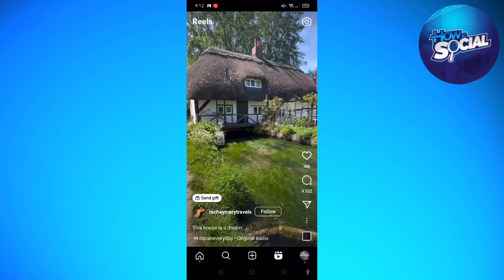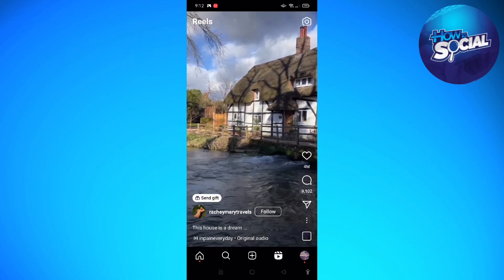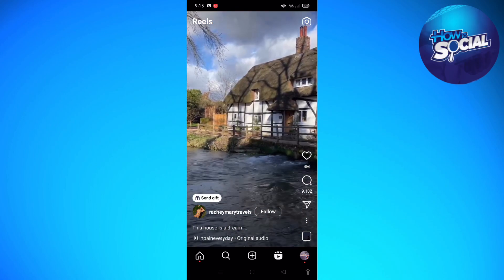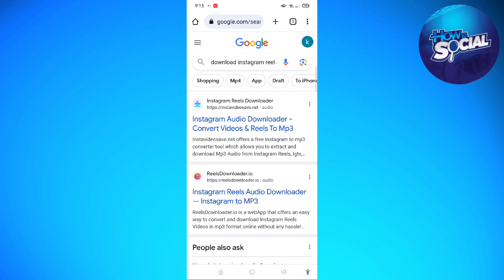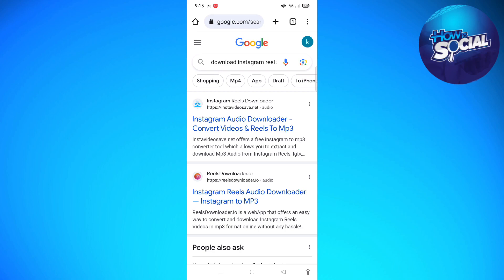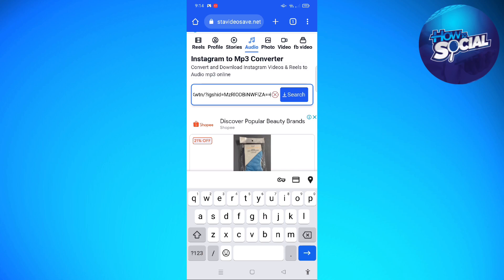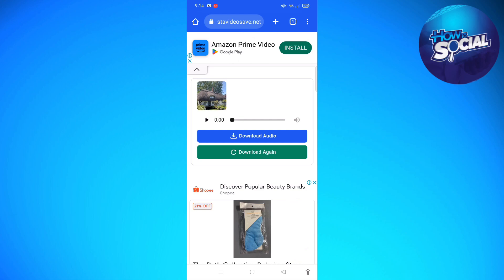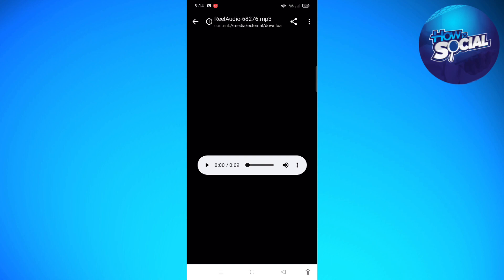How To Download Instagram Reels Audio Sound Only As MP3 (2023 Guide)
Learn How To Download Instagram Reels Audio Sound Only As MP3 (2023 Guide). This video will show you how to download reels audio sound only as mp3 on instagram. By following these steps, you can save the audio from Instagram Reels and convert it to the MP3 format:

Find the Instagram Reels post: Open the Instagram app on your mobile device and locate the Reels post that contains the audio you want to download. Note the username of the account that posted the Reels.

Copy the post link: Tap on the three dots (...) at the top-right corner of the Reels post and select "Copy Link." This will copy the link to your device's clipboard.

There are several online tools available that allow you to download Reels content.

Paste the copied link: In the Instagram Reels downloader website, find the input field where you can enter the link and paste the copied link from your clipboard. Then, click on the "Download" or similar button to initiate the download process.

Choose the audio format: On the download page, you may have options to select the format in which you want to download the audio. Look for the MP3 format option and choose it.

Start the download: Click on the "Download" or similar button to start the download process. The website will generate the MP3 file of the Instagram Reels audio, and your browser will prompt you to save the file.

Save the MP3 file: Choose a location on your device where you want to save the MP3 file and click on "Save" or a similar button to download the audio file.

Once the download is complete, you will have the Instagram Reels audio saved as an MP3 file on your device. You can then use the MP3 file as desired, such as playing it on a media player or adding it to your own content.

By following these steps, you can download Instagram Reels audio sound only as an MP3 file and enjoy it separately from the original Reels post.